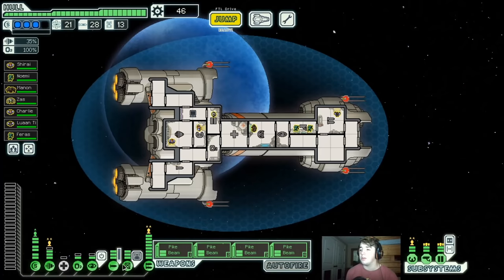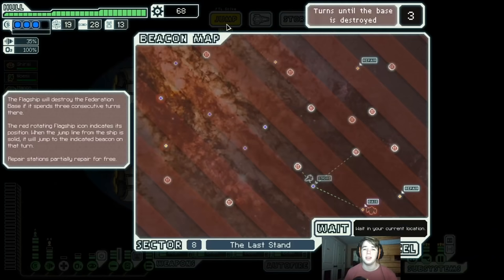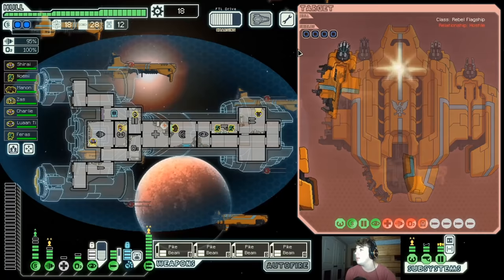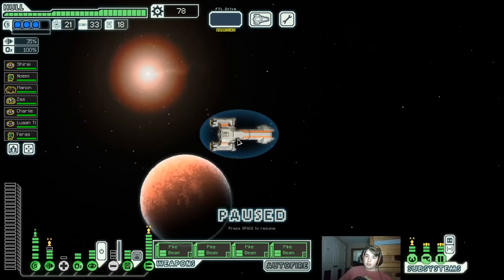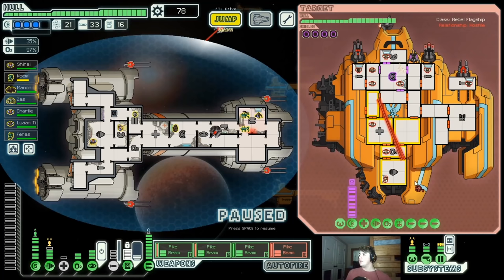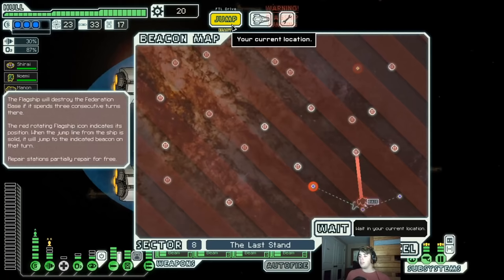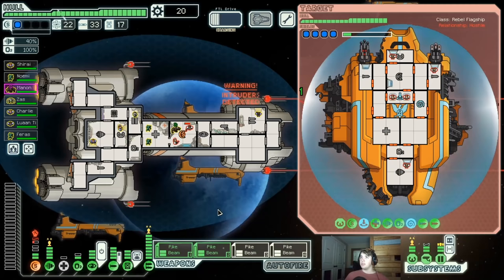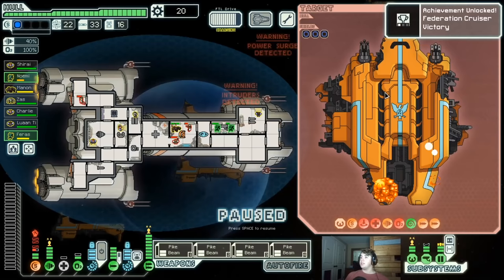Quad Pike Beam with Weapon Preigniter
One of my older videos that I made about a year ago. Being able to run 5 beams was awesome, and probably my best meme setup I've ever had.
All done on hard mode.